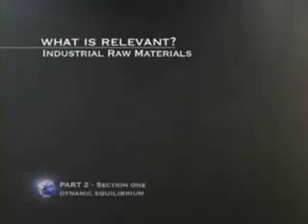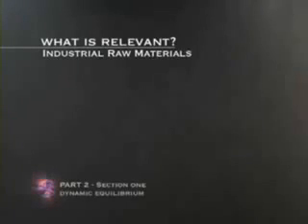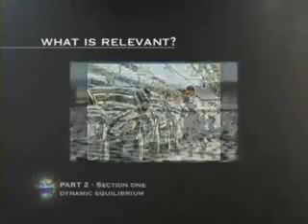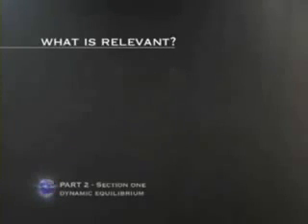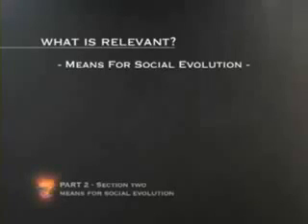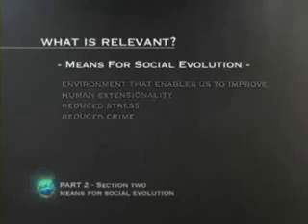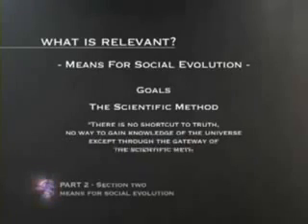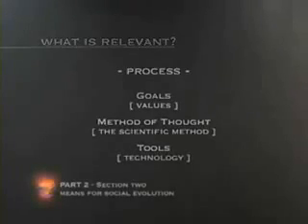5/10 The Zeitgeist Movement Orientation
Originally